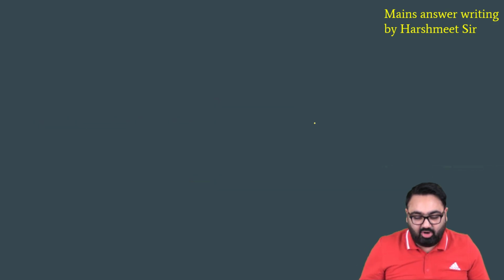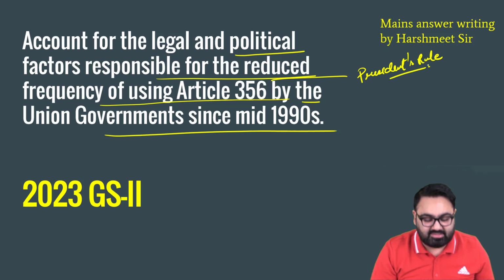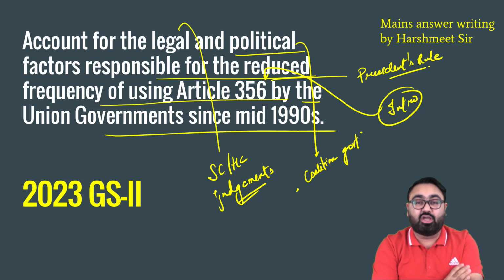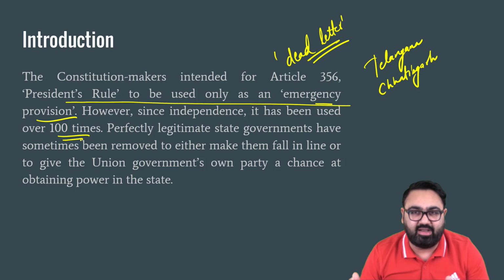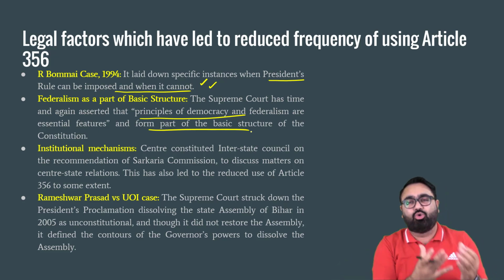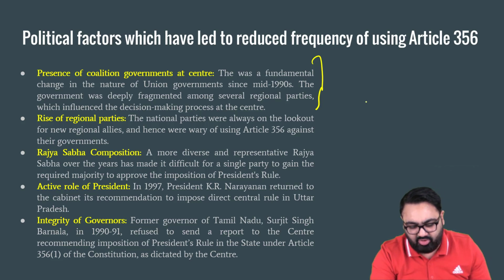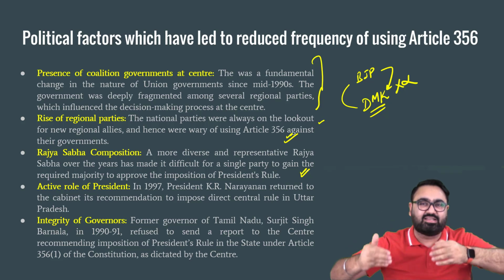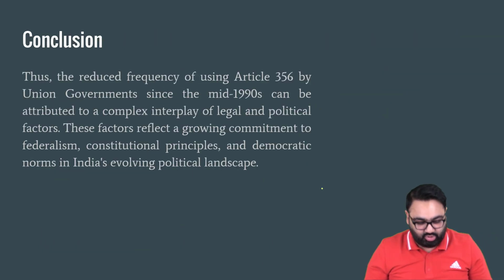UPSC Mains Answer Writing Initiative Class 20 || Solved Question GS 2 2023 || By Harshmeet Singh